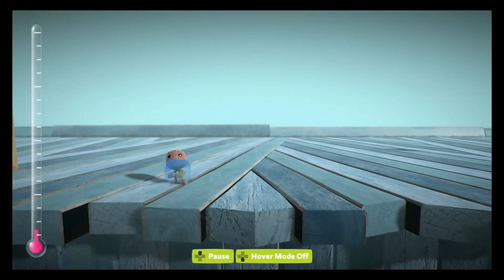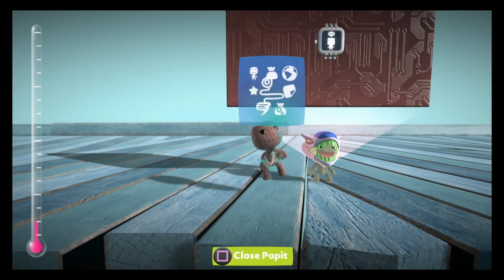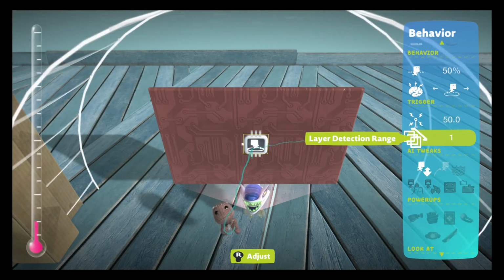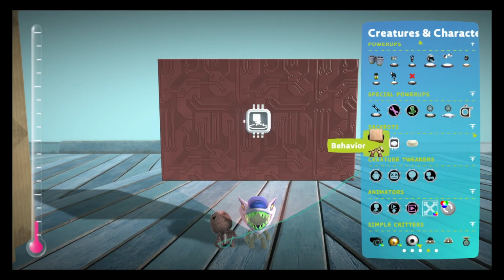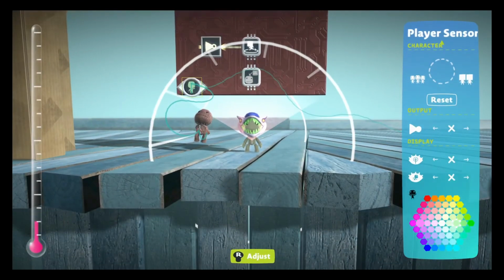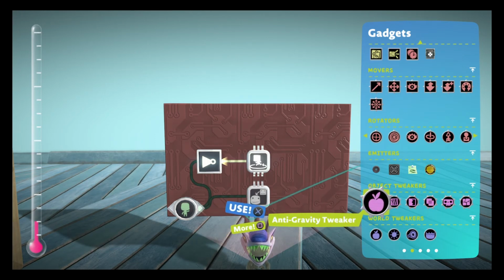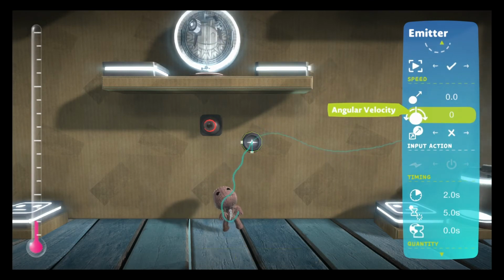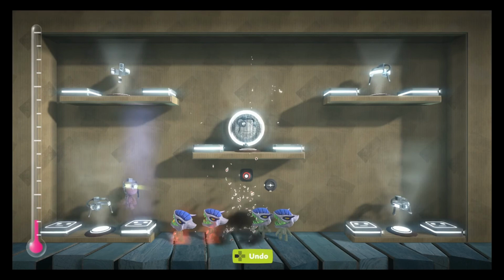LBP Club Video 5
This 5th video teaches the basics of multi-state enemies.